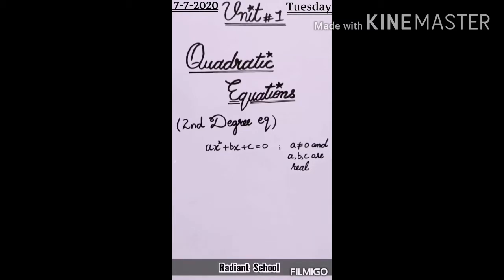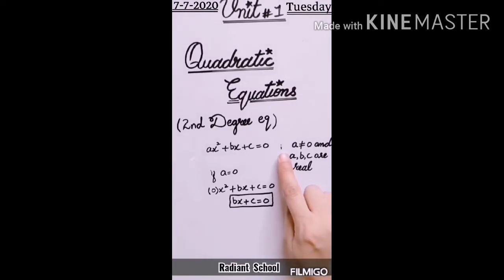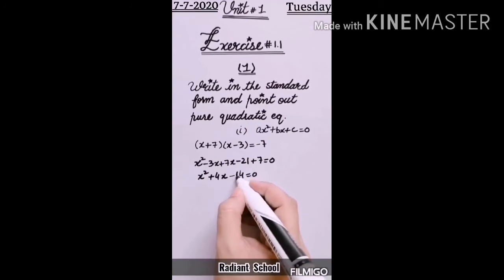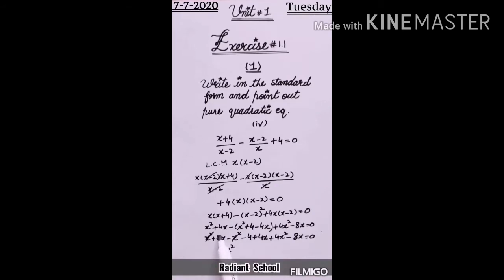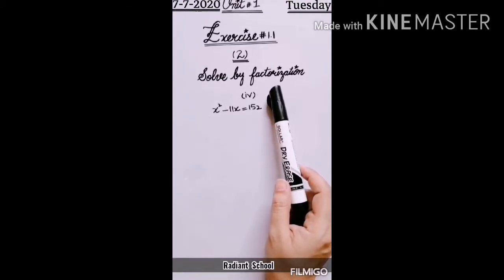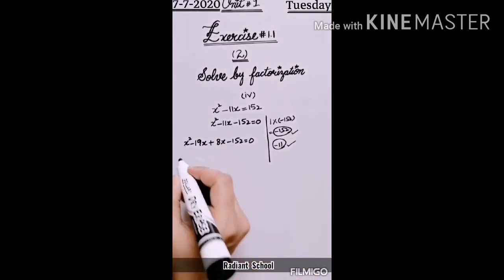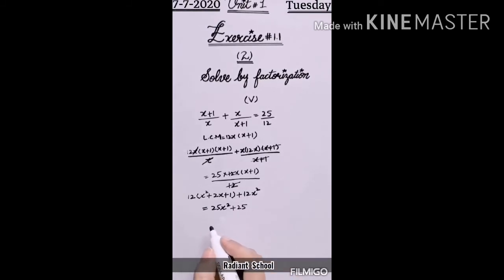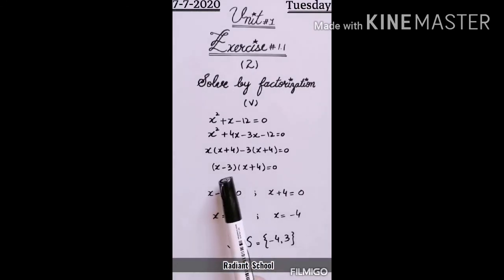Mathematics lectures of 7th July,2020.